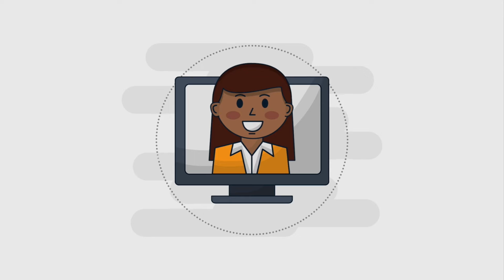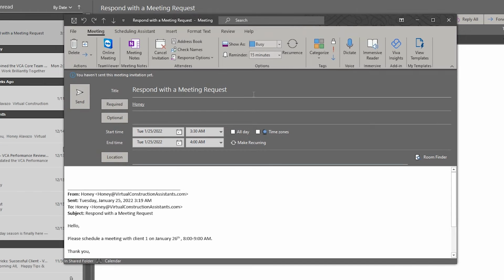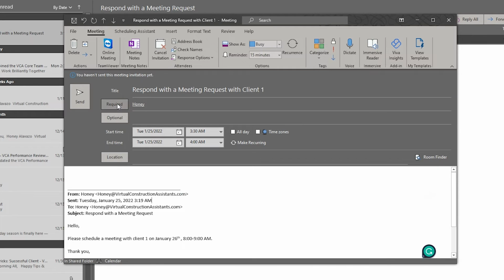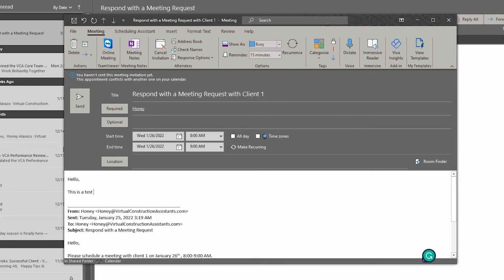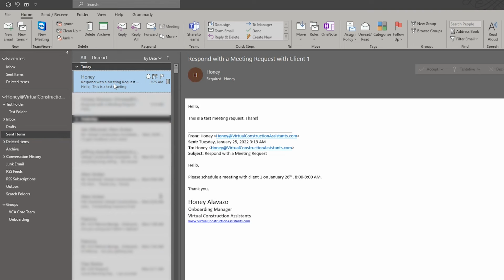Tips & Tricks: Respond to an Email with a Calendar Meeting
Have you ever encountered a long thread of emails and then realized that it needs to have a meeting, or perhaps your client asks you to schedule a meeting based on the agenda sent in an email. Well, rather than sending a separate email for a calendar invitation, we can turn that email message to a meeting right away. Here's how.